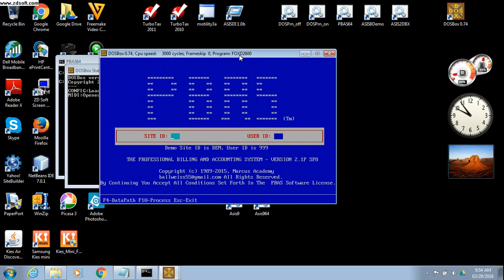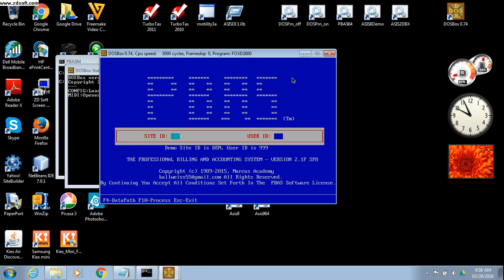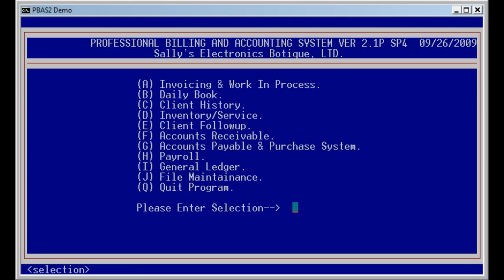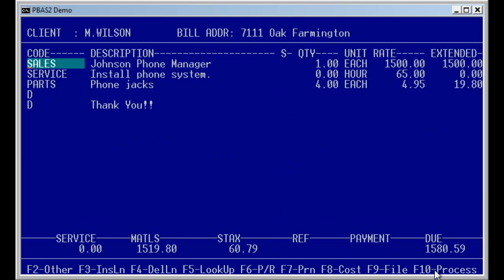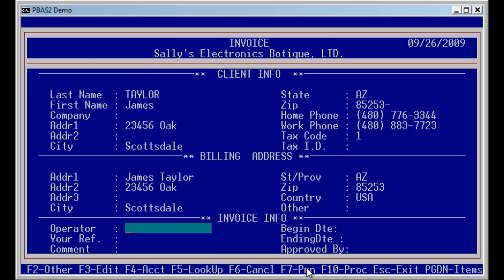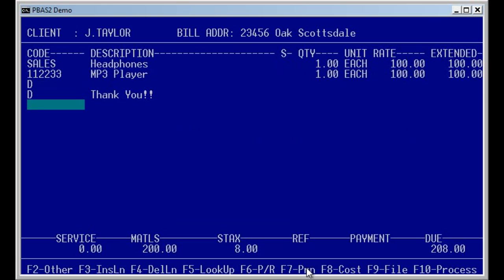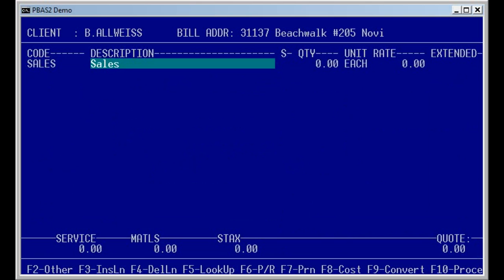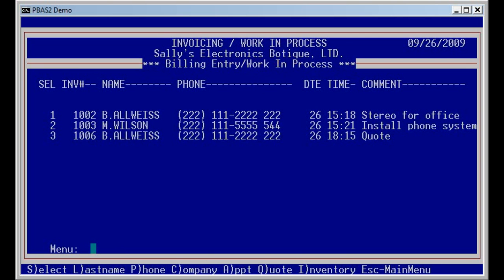PBAS - The Professional Billing and Accounting System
General Purpose Bookkeeping System for Small Business. Demo.